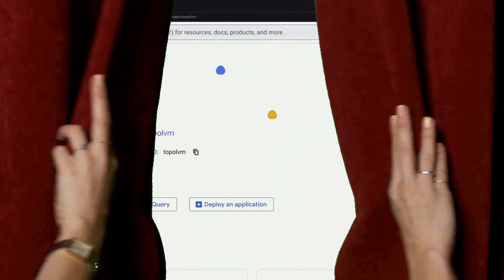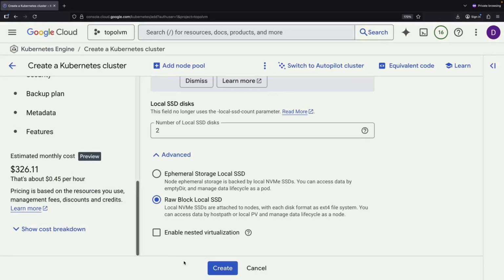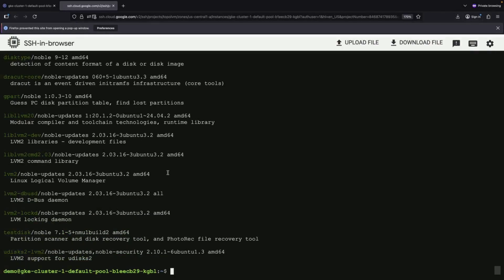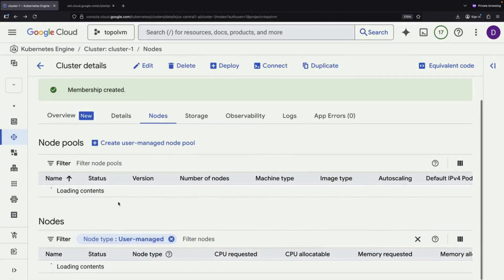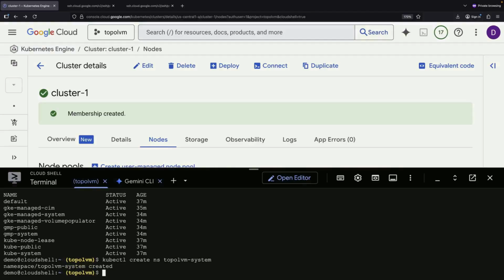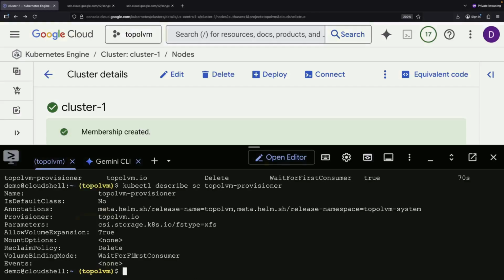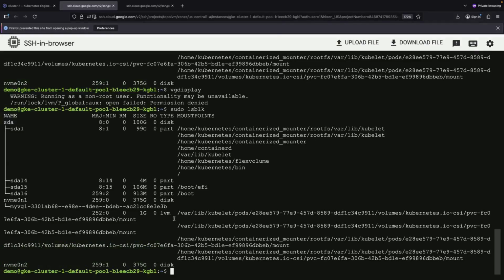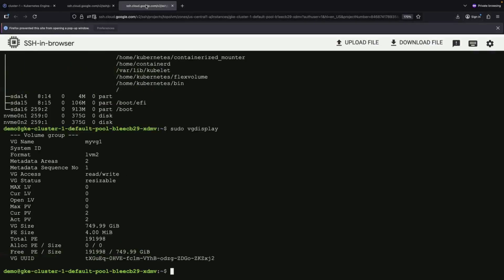TopoLVM: Getting Started (Full Hands-On Tutorial)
In this hands-on tutorial, we walk through setting up TopoLVM on Google Kubernetes Engine (GKE) to transform local node storage into dynamic Kubernetes persistent volumes.

TopoLVM is an open-source CSI plugin that leverages Linux LVM (Logical Volume Manager) to provision local storage as PersistentVolumes in Kubernetes. While it's commonly used in bare-metal clusters, this tutorial demonstrates the concepts using GKE for accessibility.

Key topics covered:
- Configuring GKE Standard clusters with local SSDs
- Setting up Ubuntu nodes with raw block storage
- Installing and configuring LVM2
- Creating physical volumes and volume groups
- Deploying TopoLVM via Helm with cert-manager
- Understanding webhook namespace labels
- Testing with PersistentVolumeClaims
- Production considerations and redundancy strategies